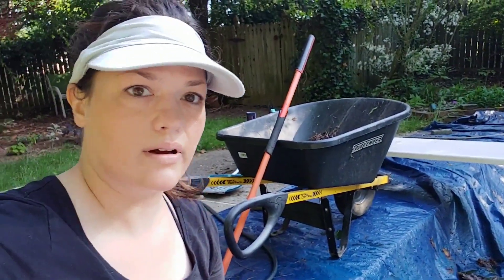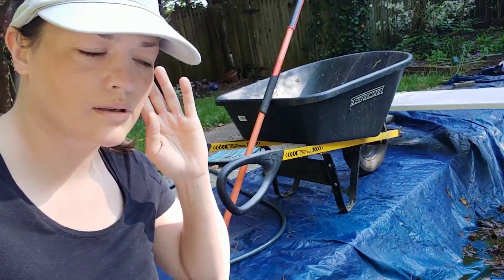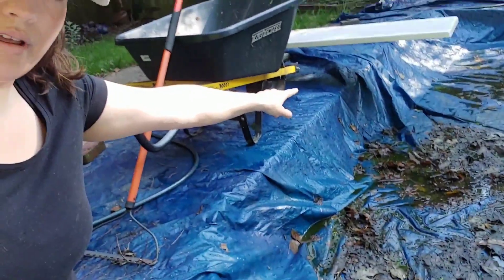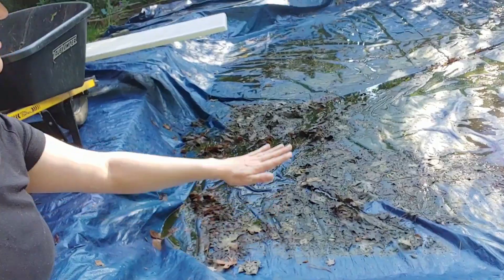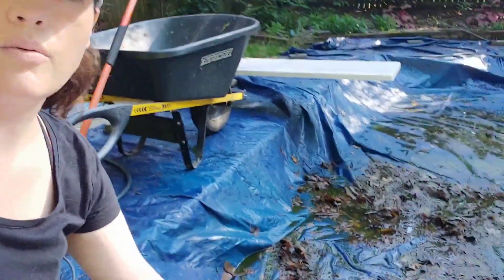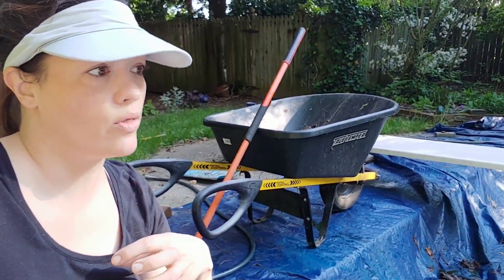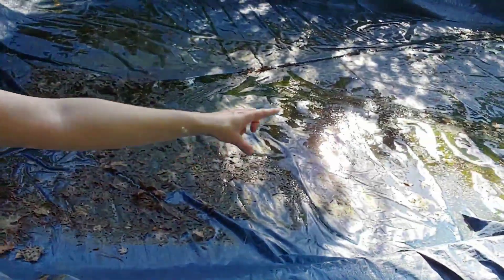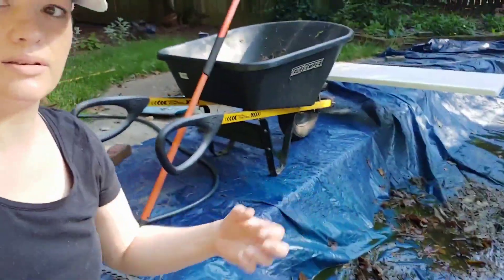Do you hear that water?!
KNOWLEDGE-SEEKERS of the WORLD, UNITE!!!
Ahoy!! STEM content ahead!
Ms. Ansley🎶